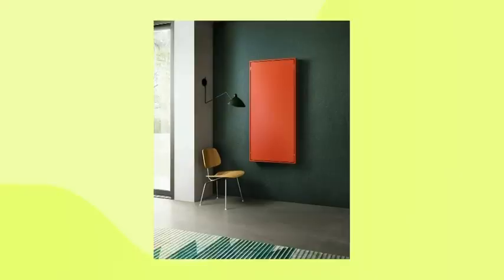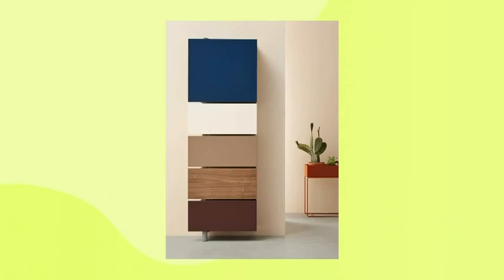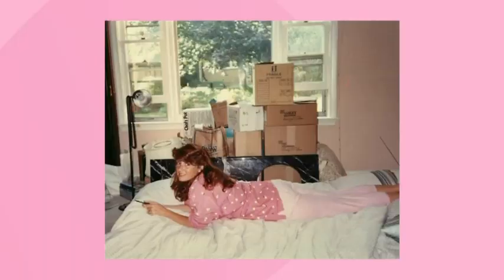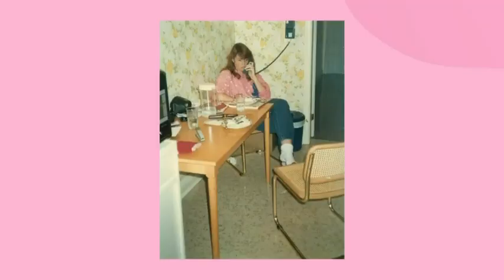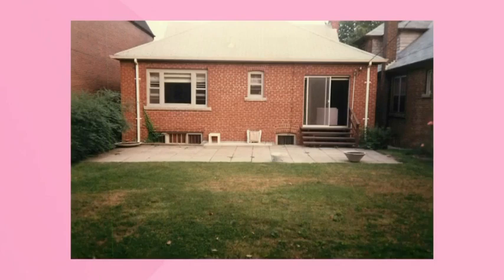Our guest experts give us a glimpse into their first homes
Designers Kimberley Seldon plus Colin and Justin share pictures of the first houses they ever bought. These transformations are sure to give you the inspiration you need while designing your first home.